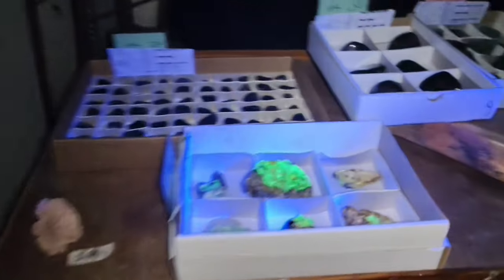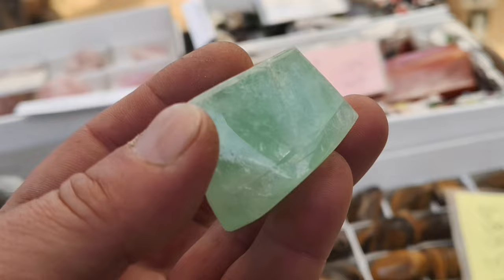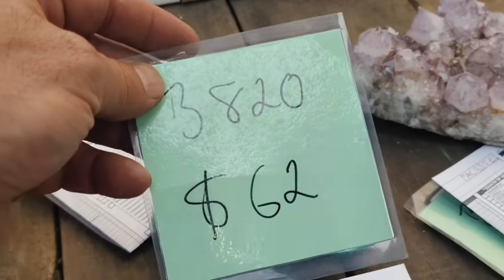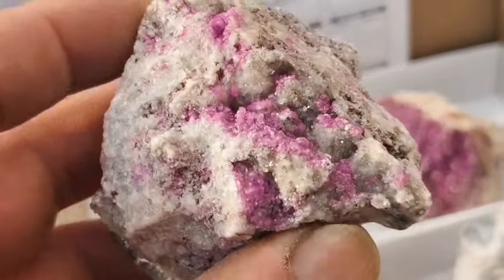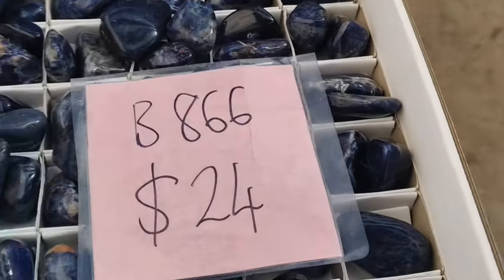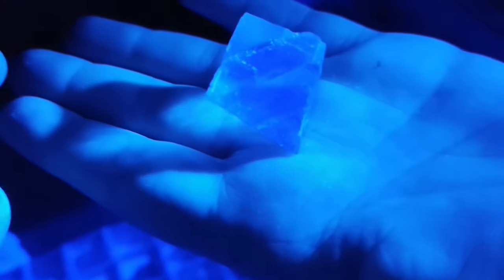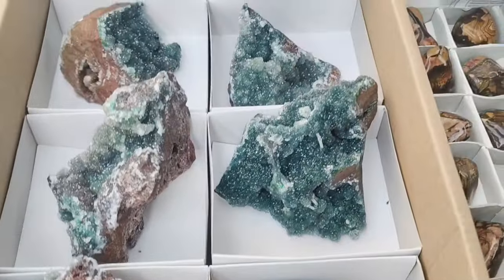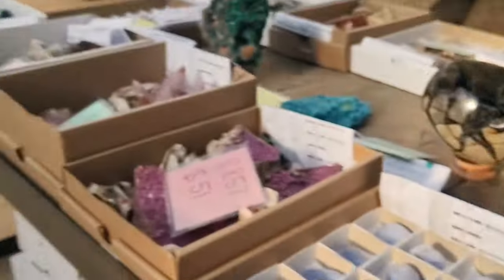Gemolicious African Minerals 26/6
Hello everyone and Welcome to our Toprock YouTube Sales. We have Premieres every Tuesday and Thursday at 8pm SAST and Saturday’s at 10am SAST.

Francis - your host for the Sale - will generally try to remind you of the nitty gritty claiming and accounts rules in the beginning of the Premiere but I (Cara) am going to run through some of the YouTube Sale processes for you here.

WATCHING OUR SALES- YouTube will ask you to have a YouTube channel before you can join the live chat. I’ll post a Google Support Article here for those that need help creating a channel

CLAIMING - To Claim, post the Box Number Francis shows in the Live Chat. This number will only be shown after Francis has briefly gone over the Box. Please claim in the Live Chat during the Premiere as we might miss your claims otherwise. Claiming is on a first come first serve basis, and though your name may appear first on your screen, it unfortunately might not be the case. Please wait for the Toprock Gemstones and Minerals account to confirm your claim. All claims will be posted into the YouTube comment section after the premiere. All late claims will be timestamped according to time claimed. Late claims are only open for 12 Hours after the premiere. After 12 Hours, Live Show Products are processed and should be up on the website within 2 - 3 business days.

SERVER WARS Unfortunately not everyone is in the same place or has the same connection, devices etc as everyone else. We therefore try to change servers every Premiere in order to try and even out the playing field. We know it can be frustrating when you are left behind due to lags or servers. Francis and I will always try to have each and every YouTube Sale Clients back. Please feel free to pop us an email with feedback, stock you would have liked to have claimed but couldn’t and we will see what we can do for you. We are always open to suggestions and are continuously growing our Live Sale platform.

MINIMUM ORDER QUANTITY Our MOQ is 10kgs. You are more than welcome to stockpile with us until the ideal shipping weight is met.

PRICING Our shop sells in South African Rands. Our YouTube Sale tag Prices are in USD. On our website, toprocks.com, we have a Live currency converter but for obvious reasons that is not possible on our YouTube Sale tags. We therefore convert from South African Rands to US Dollars using the exchange rate of that date’s Premiere, and round up.

INVOICING Orders usually go out within 24 hours - the next day - of the YouTube Sale, except for Saturday shows, where orders are sent the following Monday SAST. For more information on payment options feel free to pop me an email. Any order not Completed within Seven Days will be cancelled.

No weird twists at the end I'm afraid unless you count paying your bills on time :)